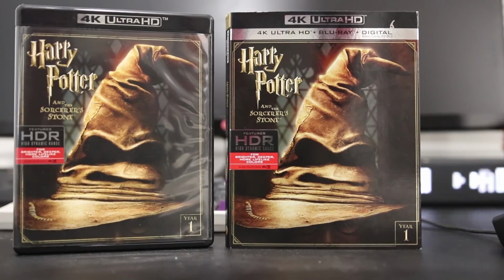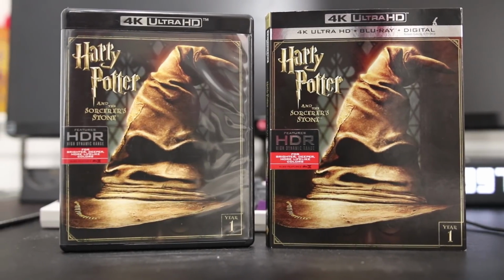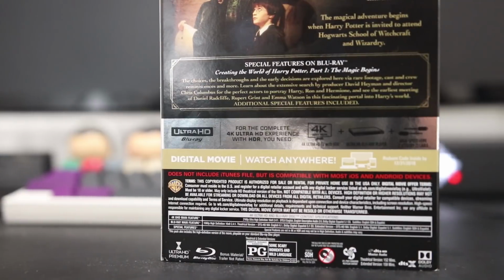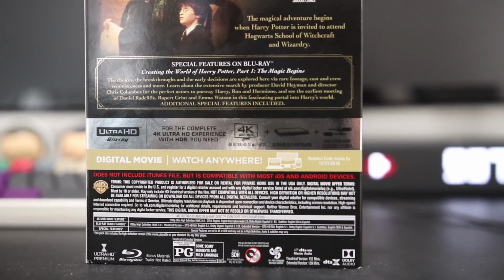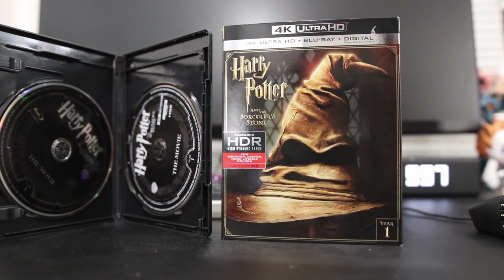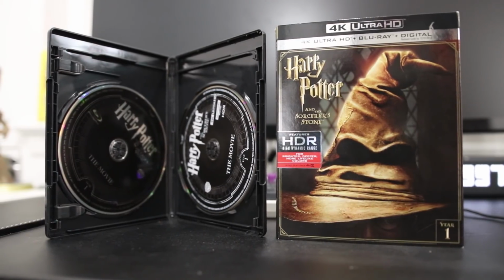Harry Potter and the Sorcerers Stone 4K Blu-Ray Review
In tonights video I review Harry Potter and the Sorcerers Stone on 4K UHD Blu-Ray. It's been about 10 years since I've seen this movie and as a big childhoold Harry Potter fan I was pumped to get to watch it in 4K for the first time. In this review I go over the movie itself briefly, the picture quality, and if it's worth the double dip!